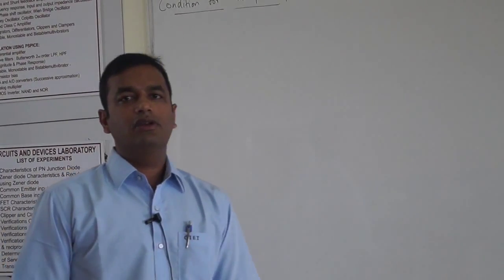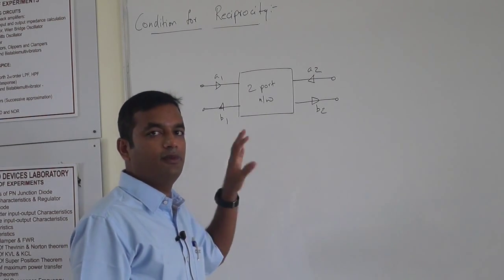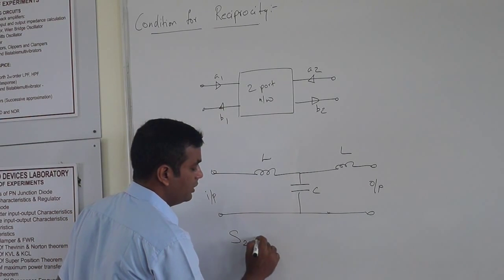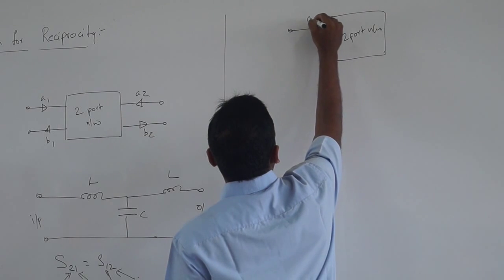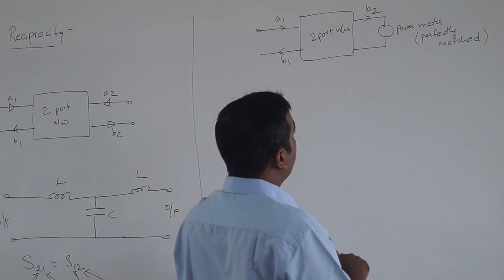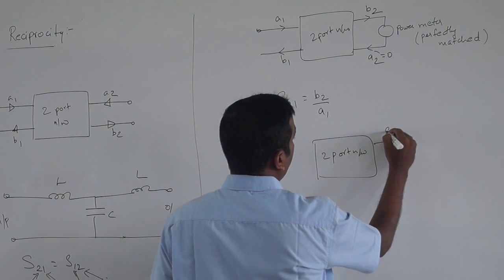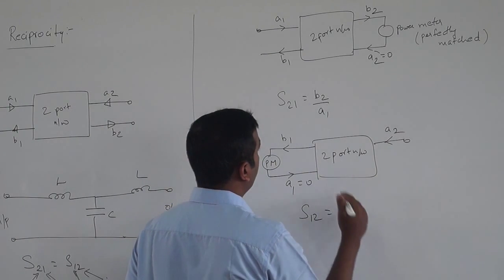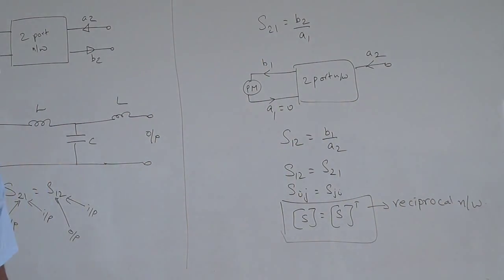s parameter properties condition for reciprocity